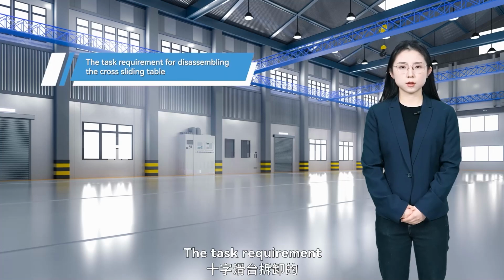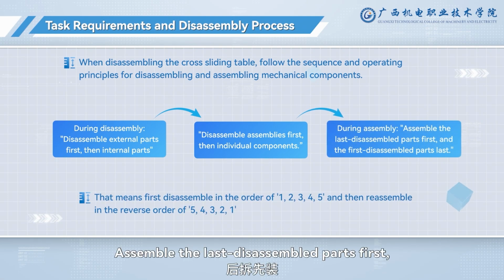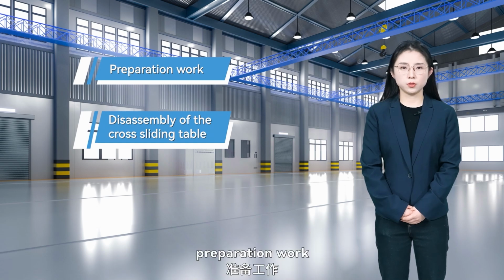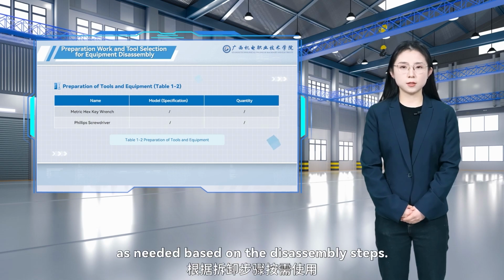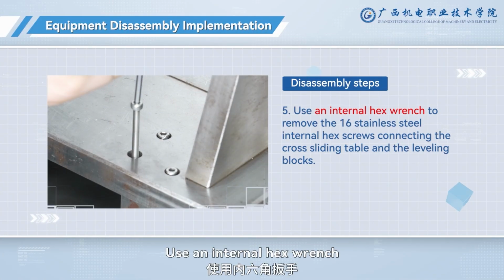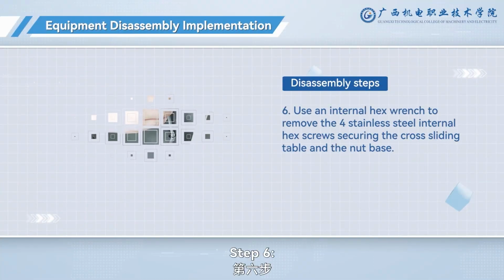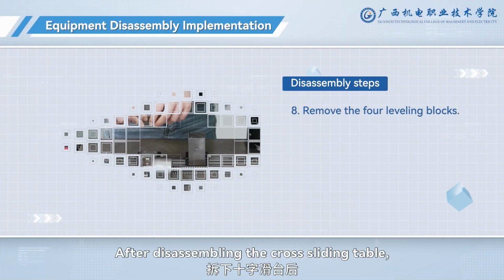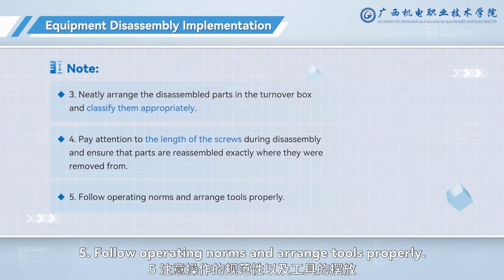2 3 Preparation and Requirements for Disassembling the Cross Sliding Table